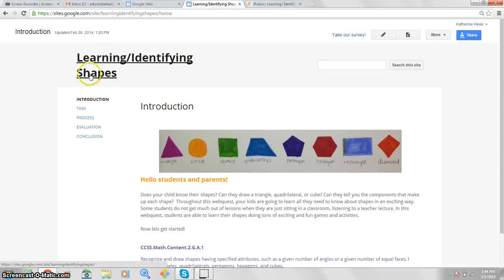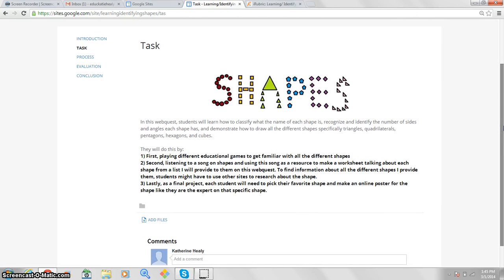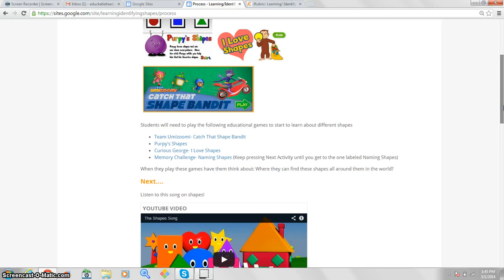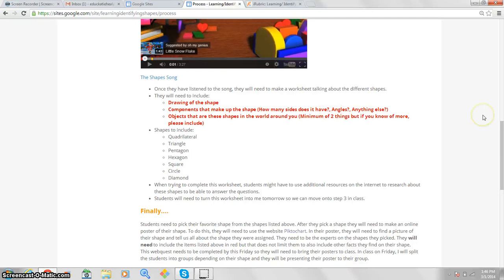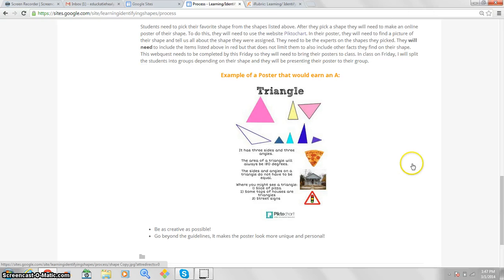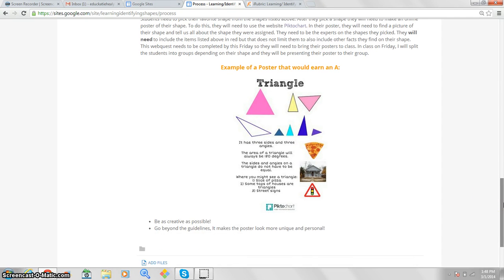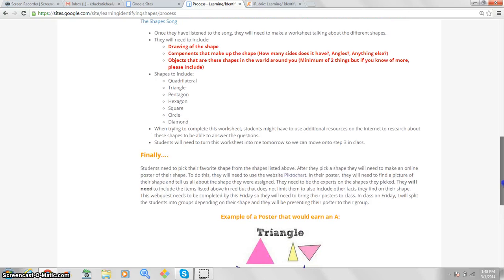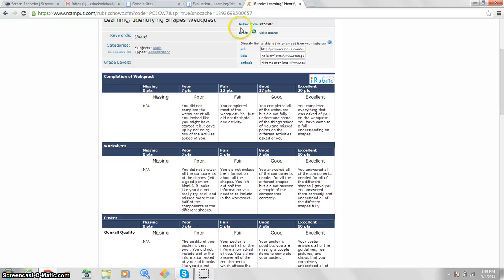Webquest Screencast- Katie Healy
Learning and Identifying Shapes